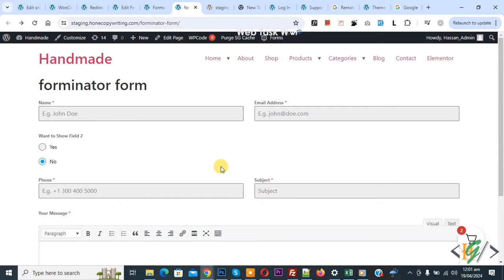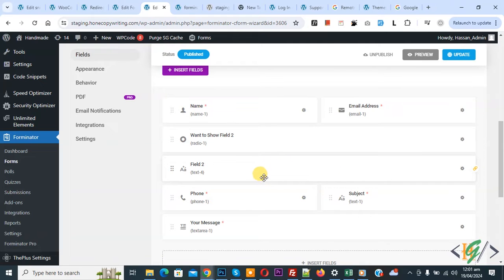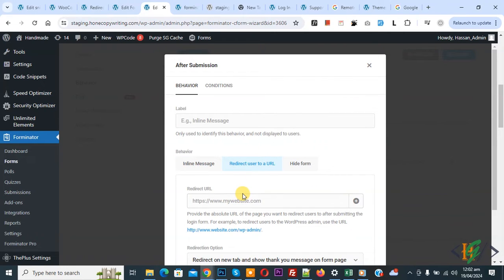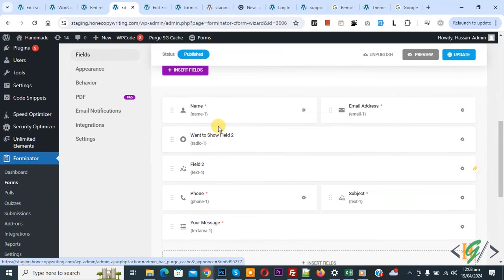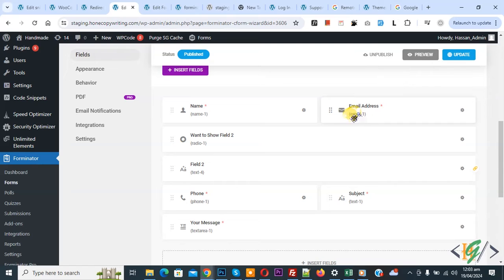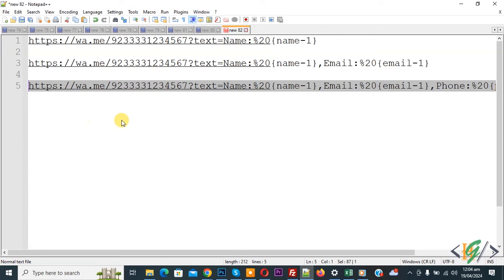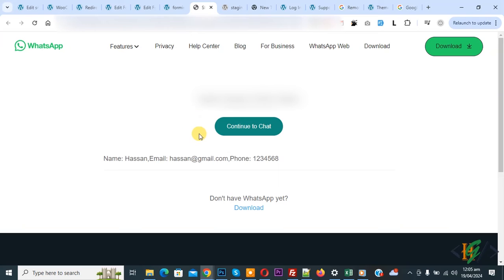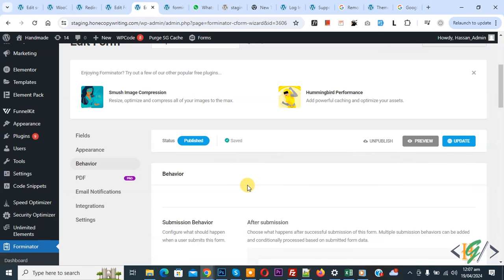How to Send Forminator Form Field Data to WhatsApp After Form Submit in WordPress | WhatsApp URL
In this wordpress tutorial for beginners you will learn how to transfer forminator form fields data using customize whatsapp url to whatsapp chat web / mobile after form submission in wordpress website. So we will use redirection behavior of forminator form builder and add whatsapp url with telephone / phone number with form field tags / attribute in link and after submit redirect to whatsapp with forminator form data.

* In above url you see {name-1} , {email-1}, {phone-1} so you can add field tag according to your requirement in url.